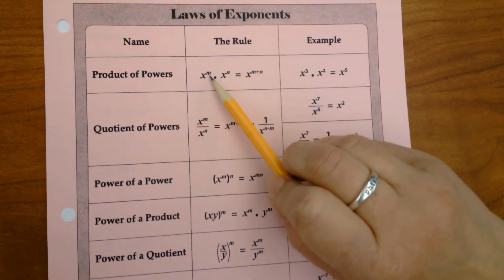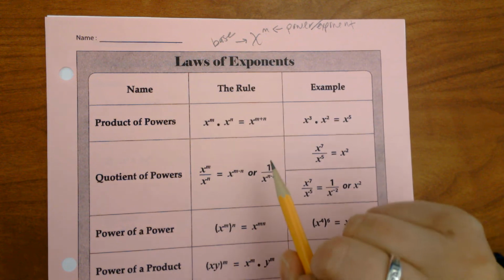Laws of Exponents